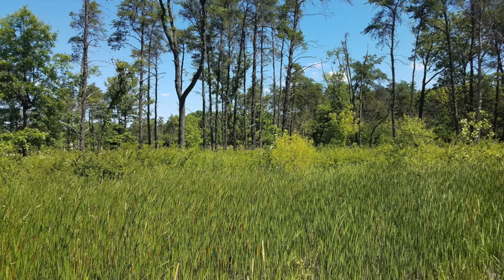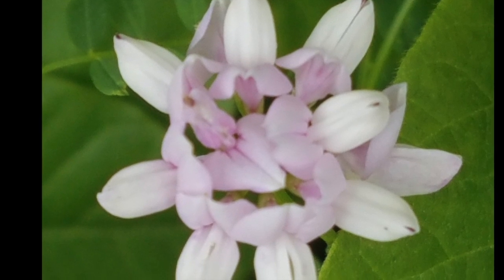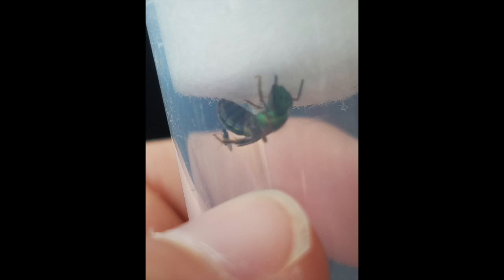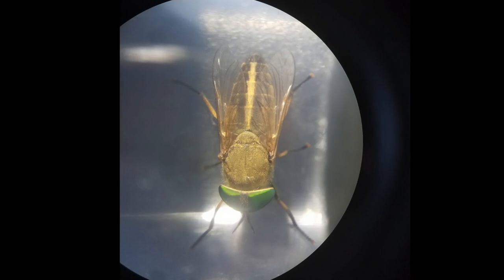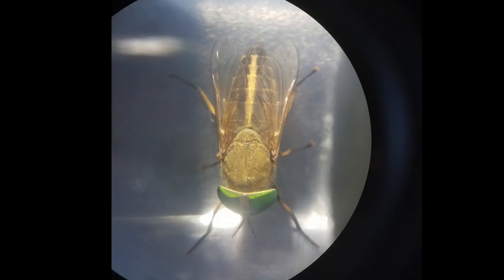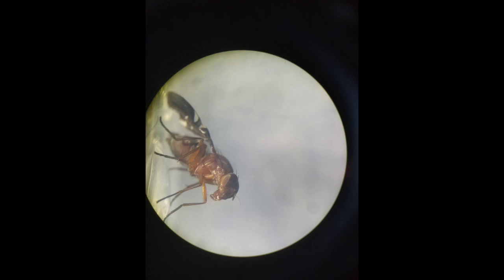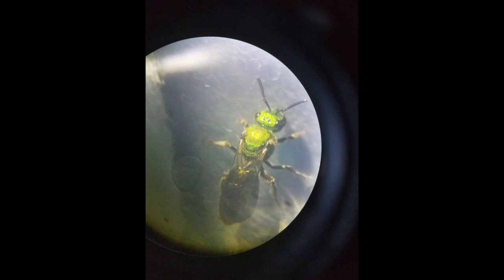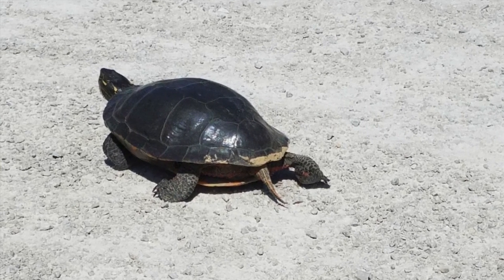6/27/17 Ribs2 Pt 2: The Fly Hunt